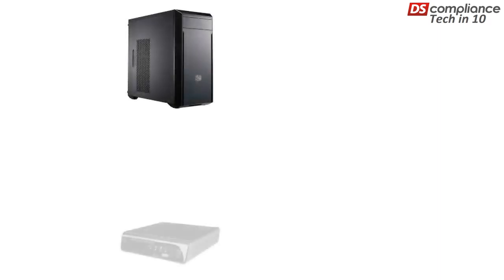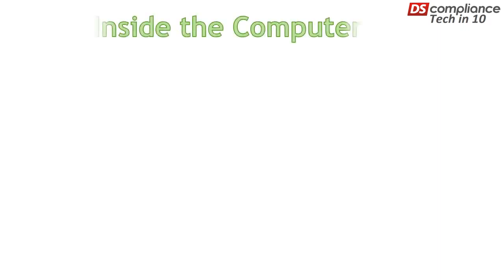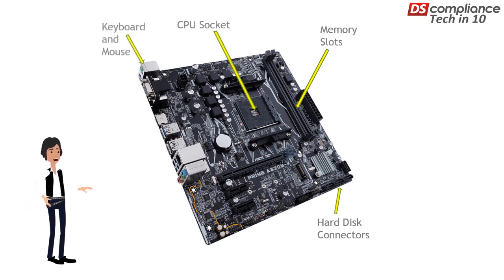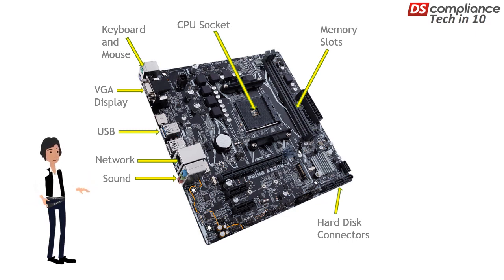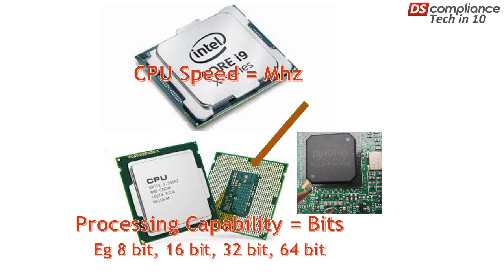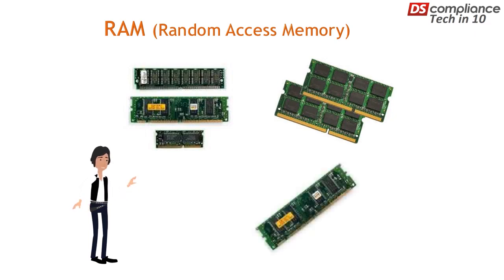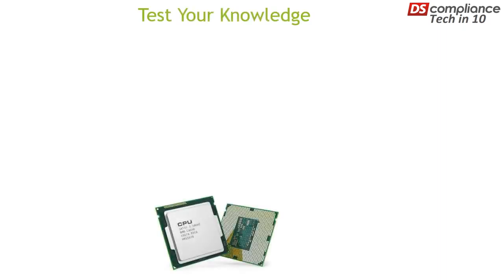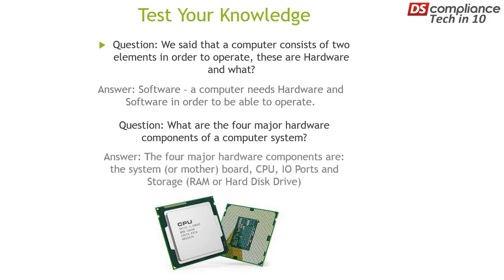Computer Hardware - Understanding Technology in less than 10 mins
Any computer system has two basic components - hardware and software. This short video explains in a little more detail what is meant by computer hardware.